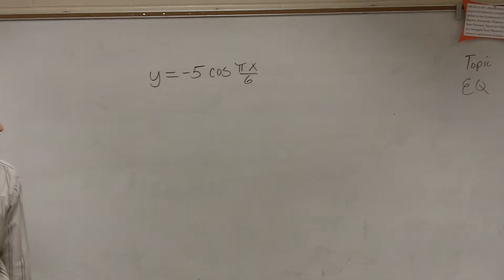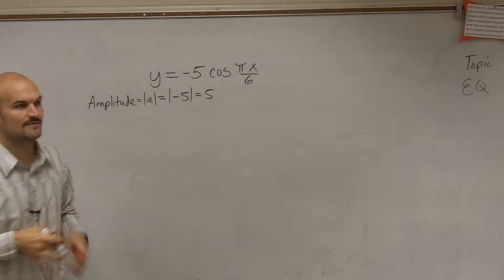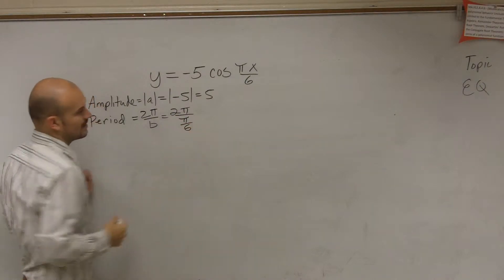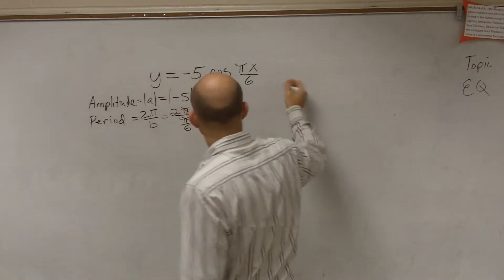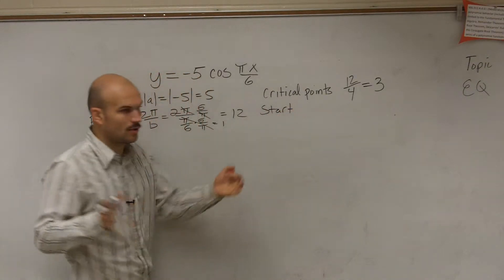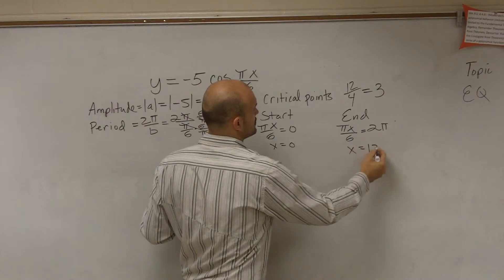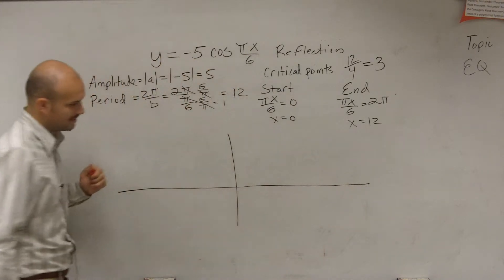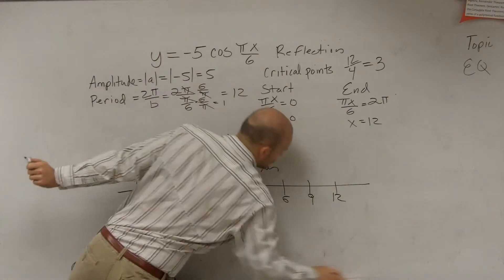Graphing Cosine with Reflection and Change in Period